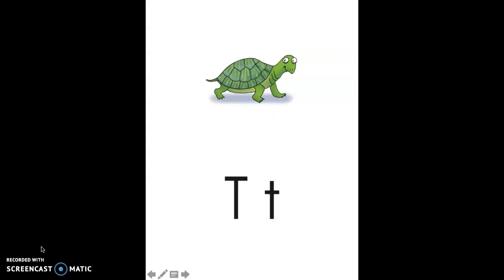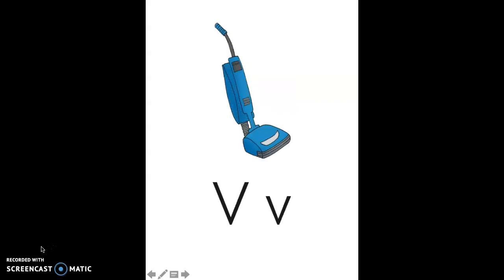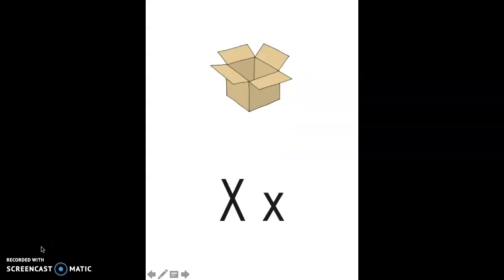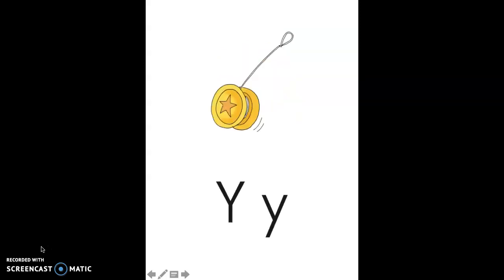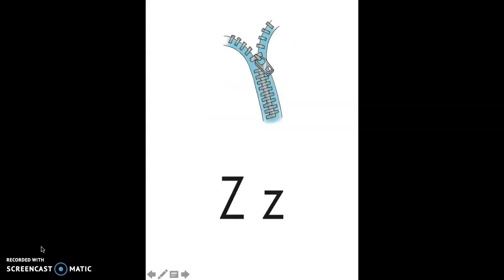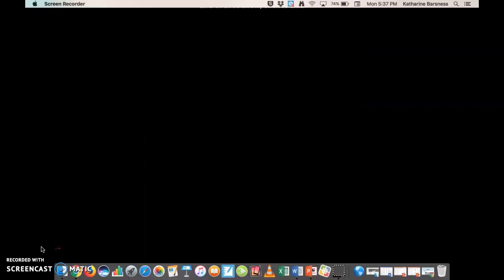CCC Letter Song